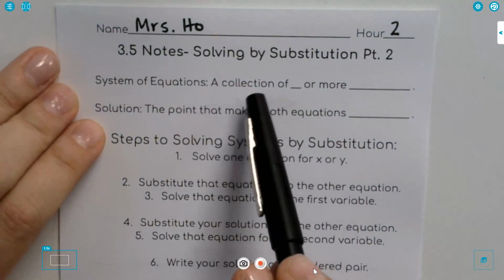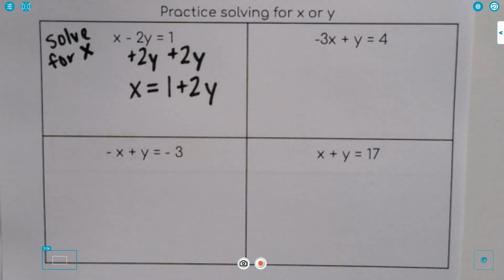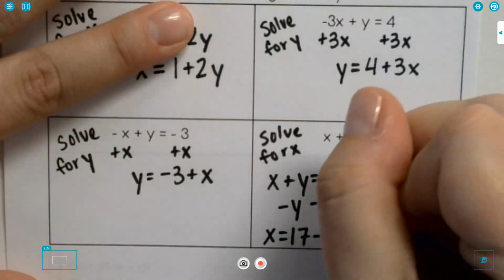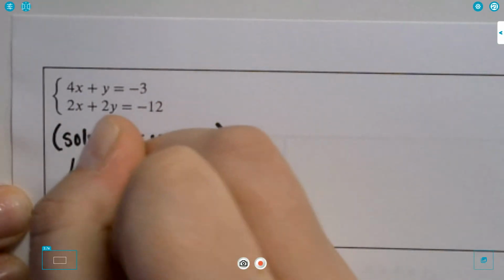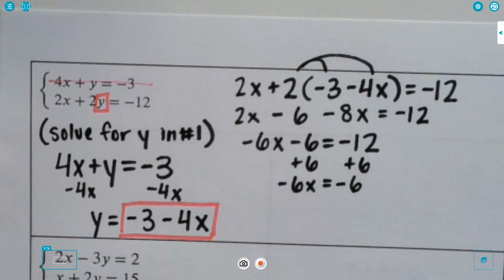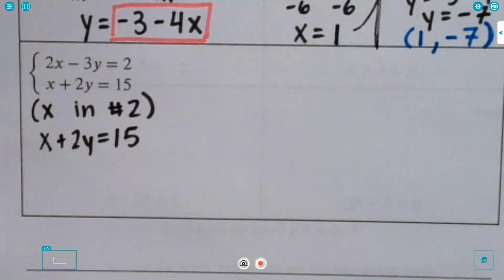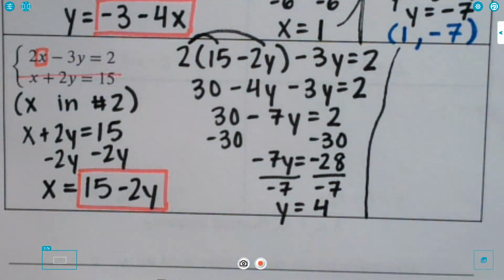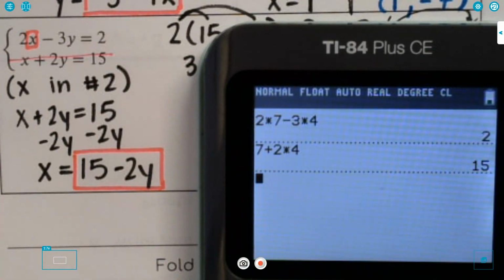3.5 Notes- Solving Systems by Substitution Part 2